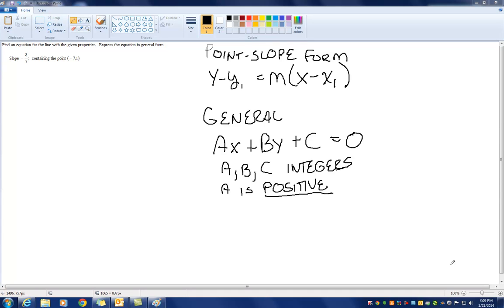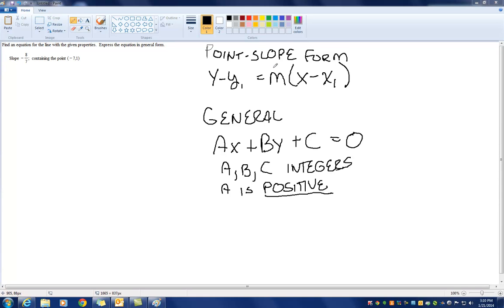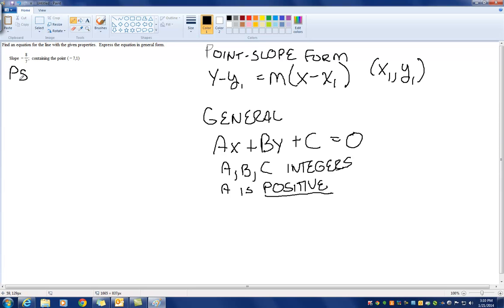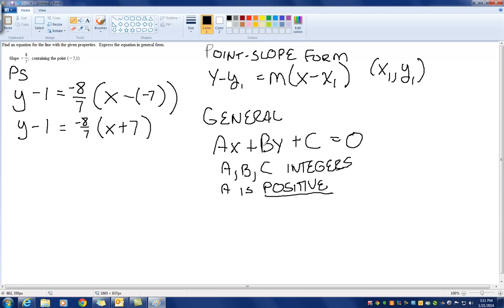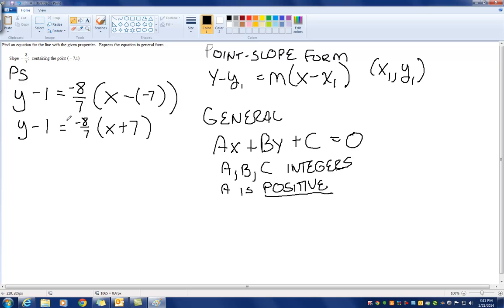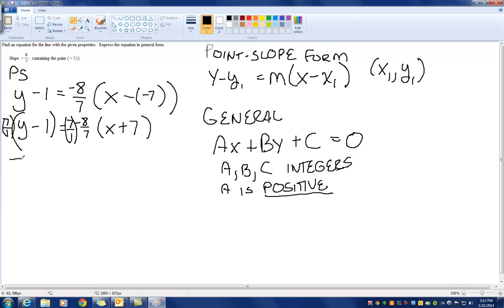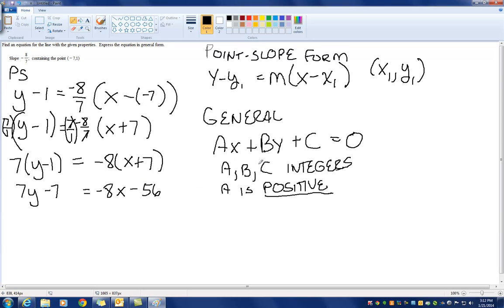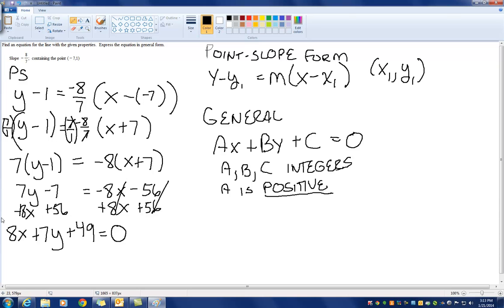0 3 47